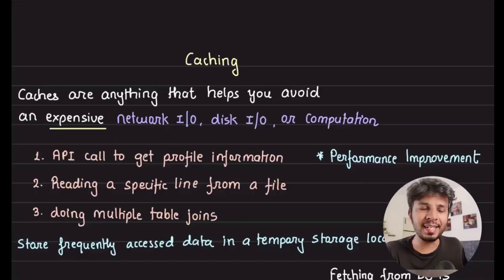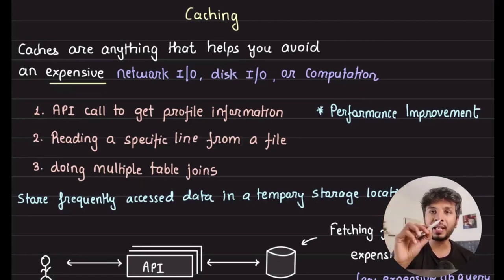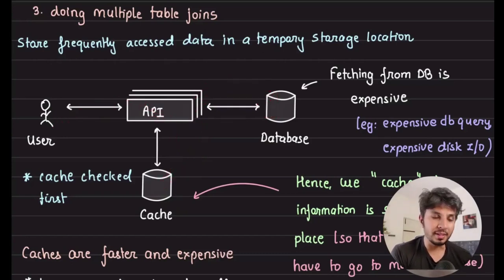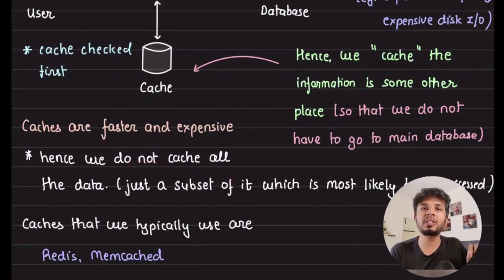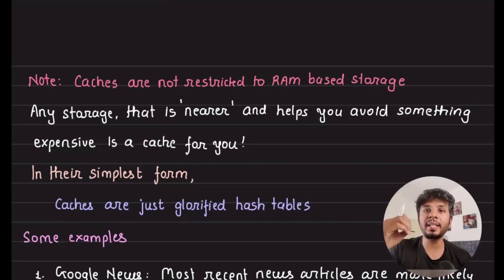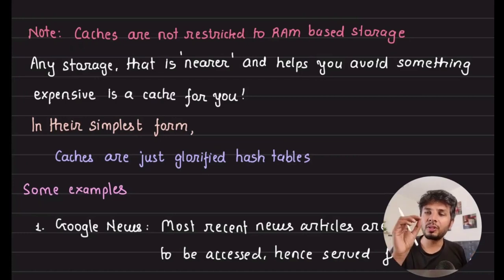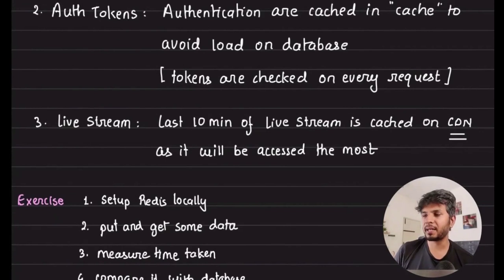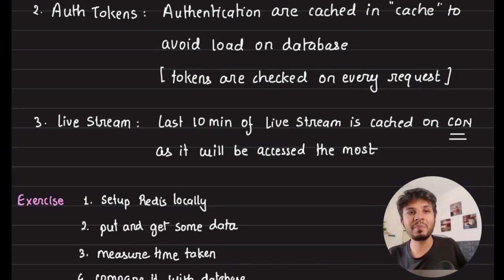11 What is caching